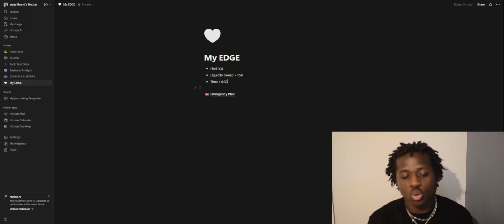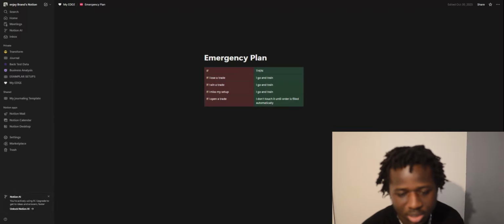Bootcamp Ep 17: Creating a Trading Model